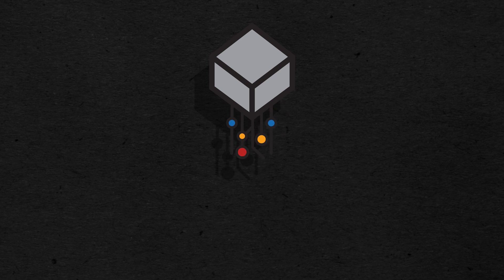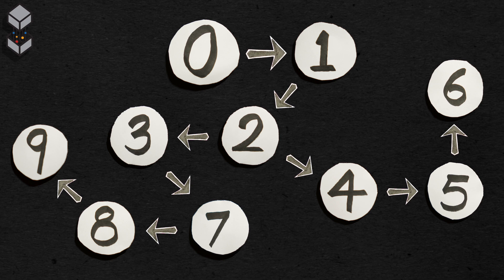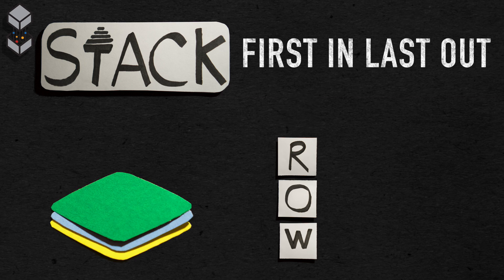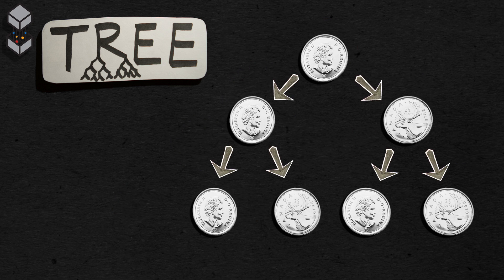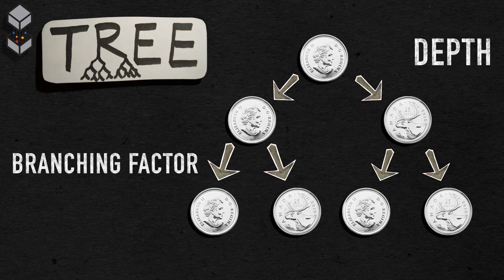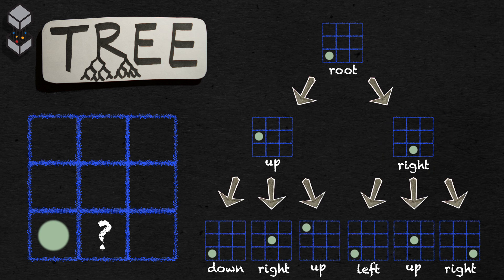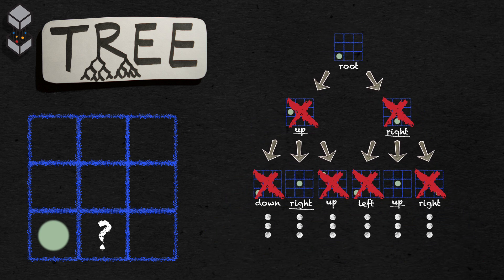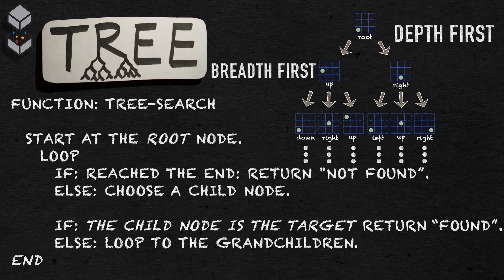Intro to AI #1: Data Structures | QMIND Educate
In our inaugural Intro to AI tutorial, QMIND's Educate team will give you a look at the foundations of AI theory: data structures.